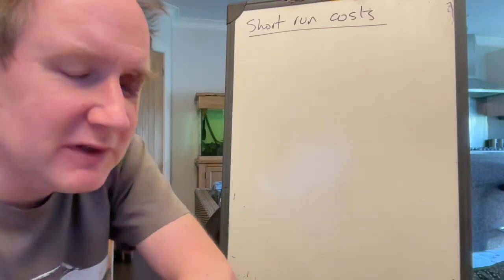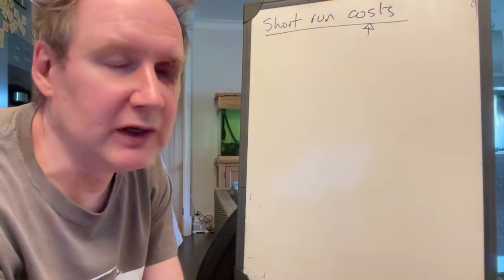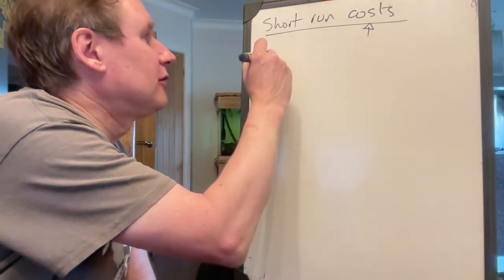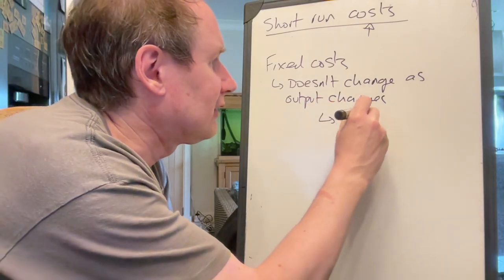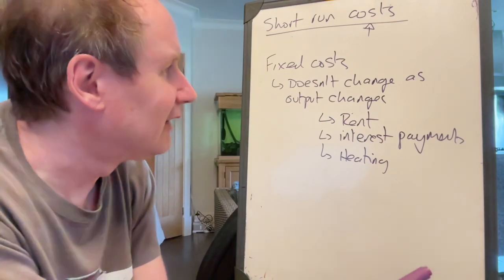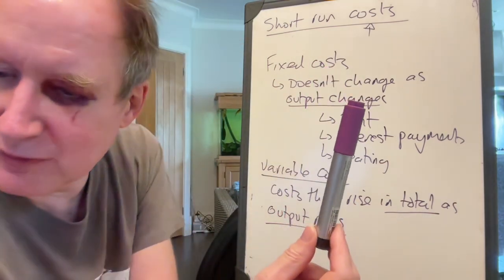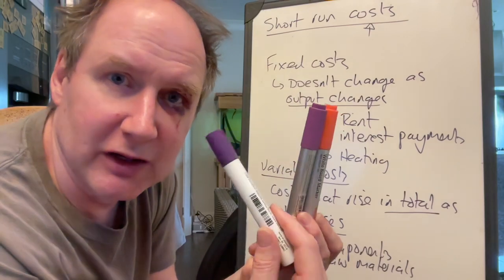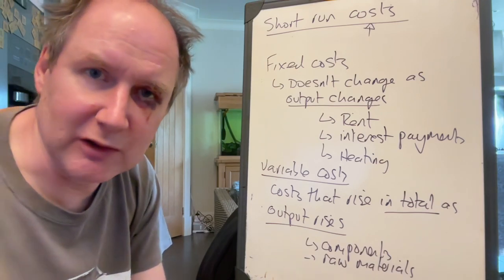SR costs intro: fixed and variable costs